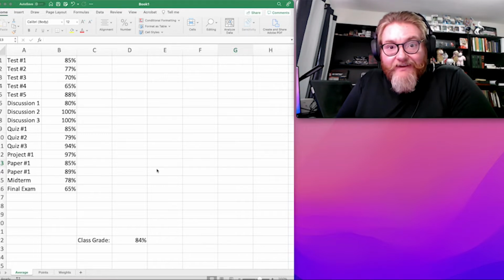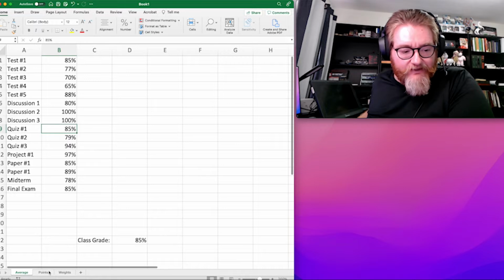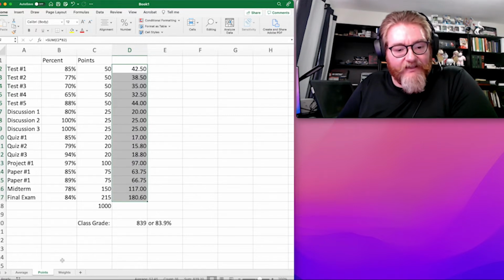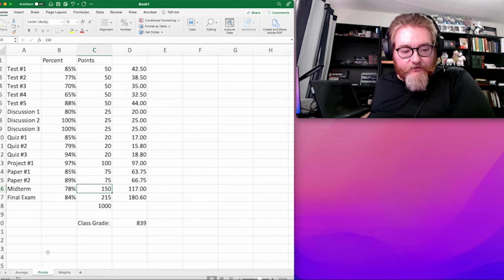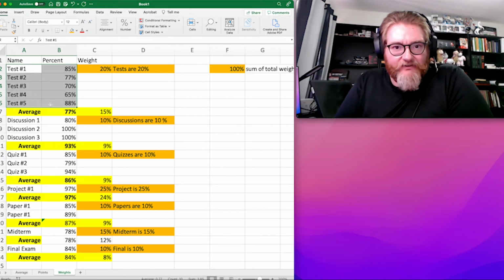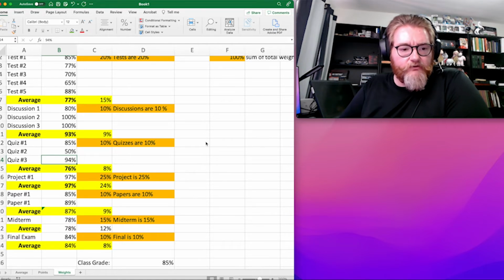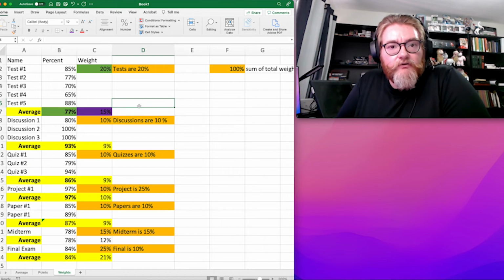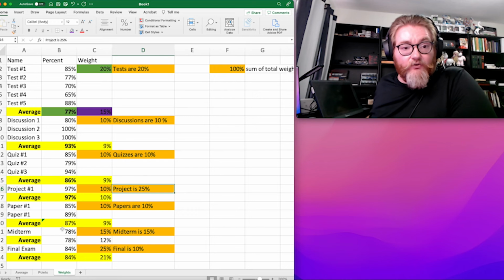2022 Educator Weights & Averages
In this quick 15 minute video I talk about the three common grading schemes: Averages, Points, and Weights. Some quick pros and cons are discussed and I give examples about how these grading schemes affect your grade based off of identical scores on identical work.